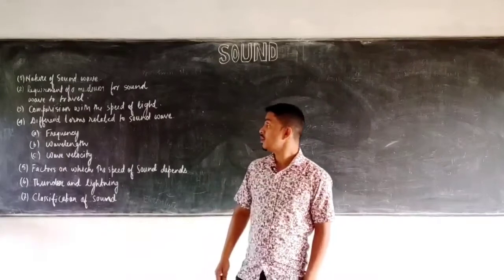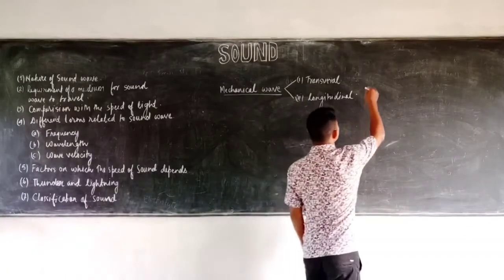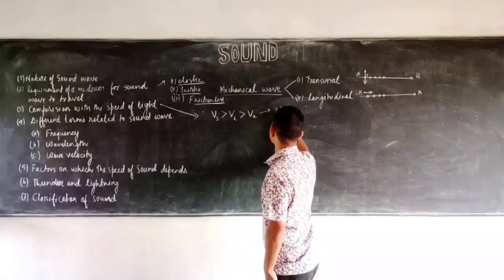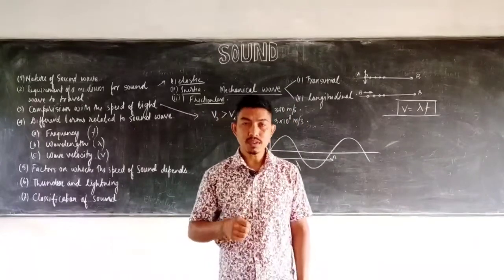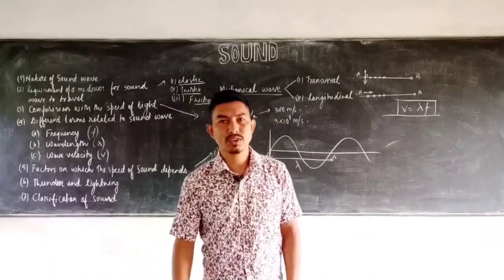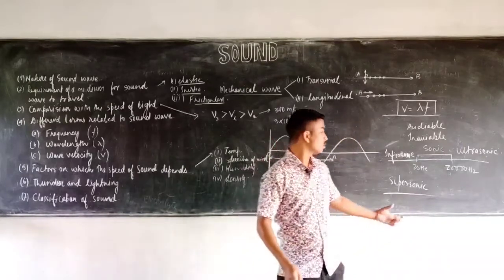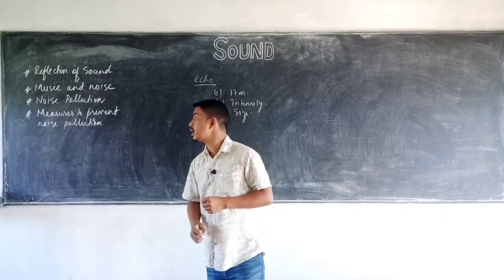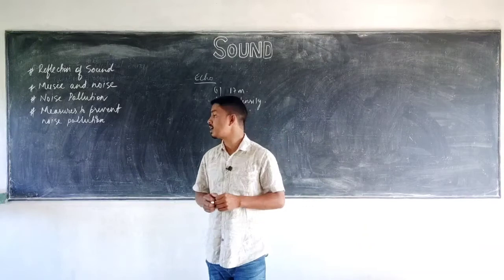Sound | Class VII